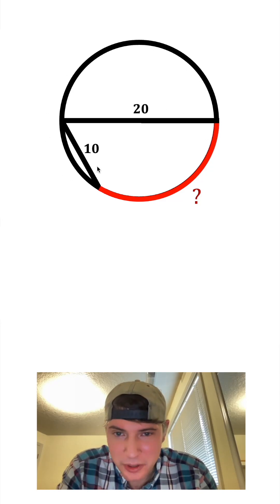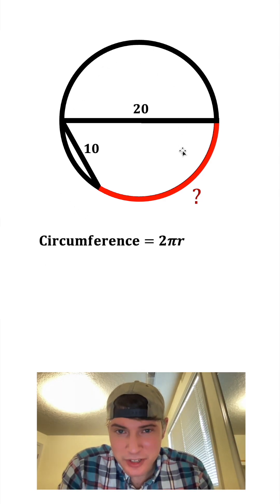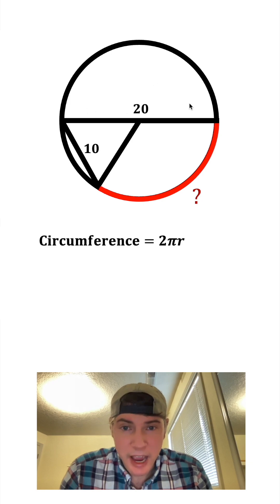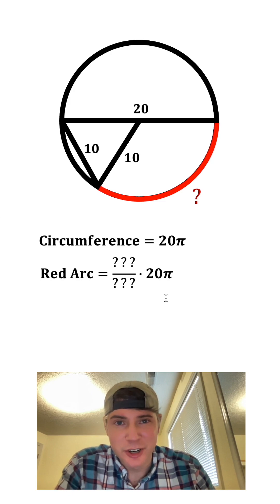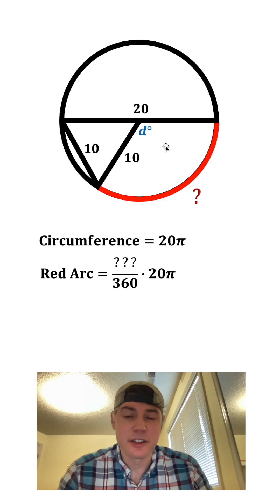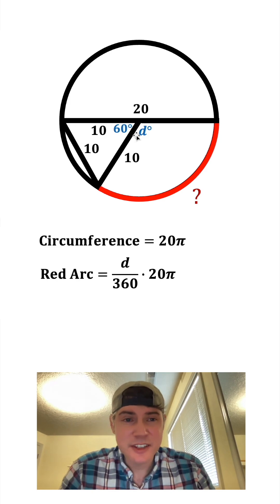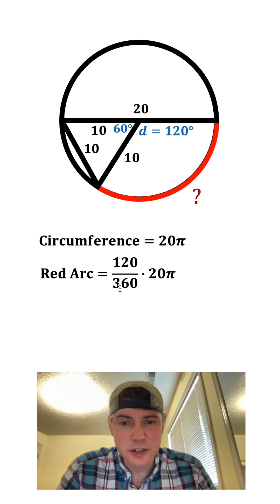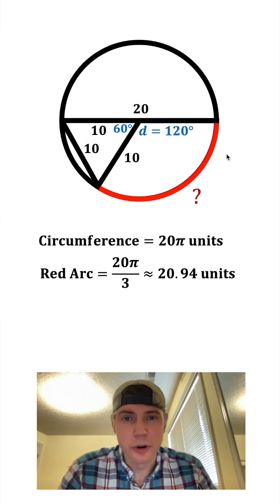Arc Length Problem